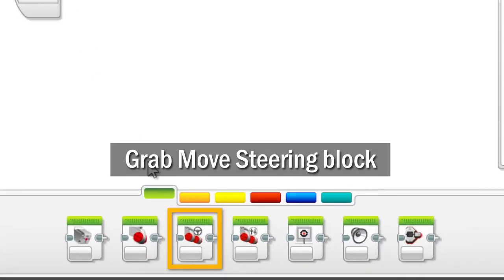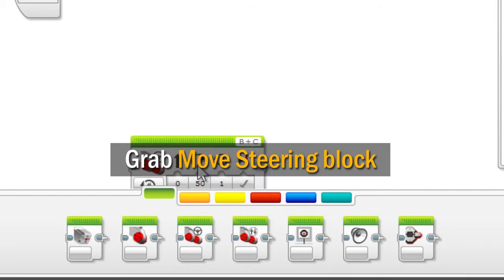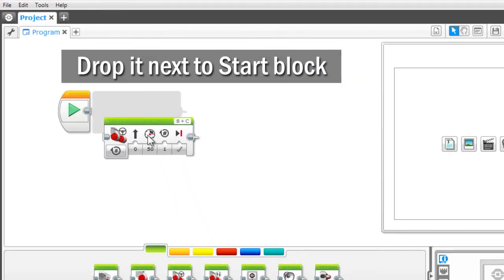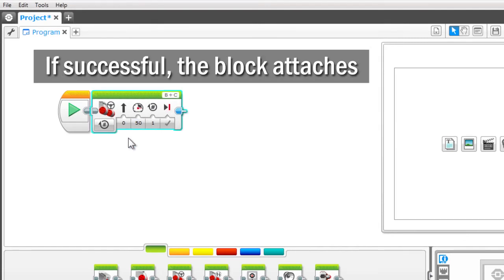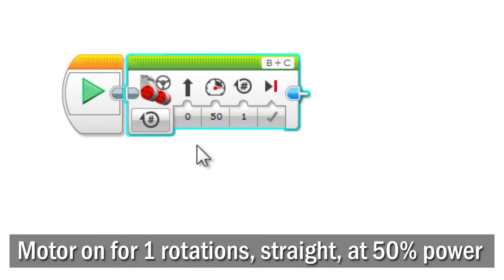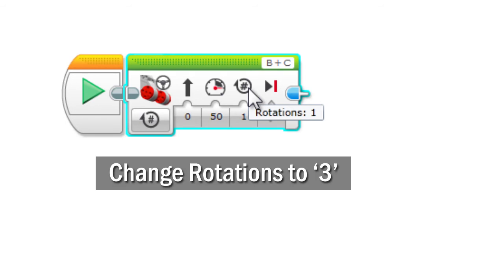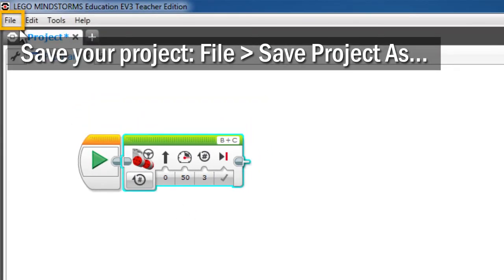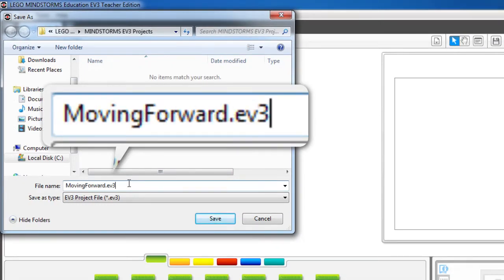Program EV3 to Move Straight